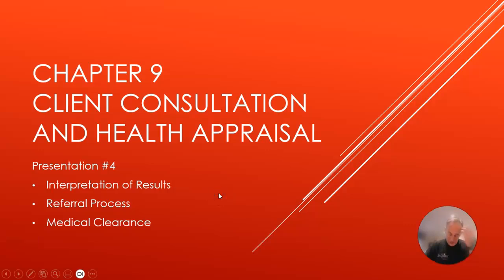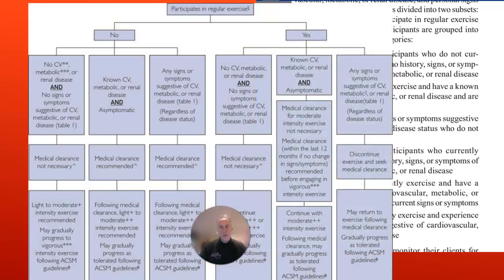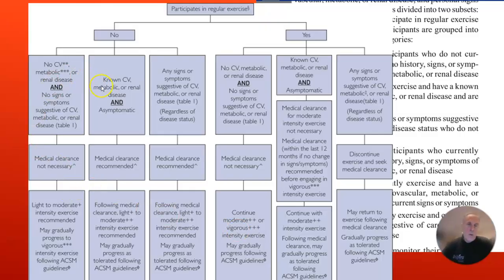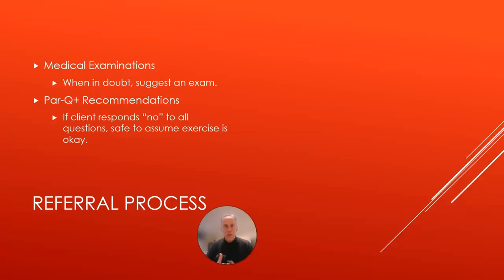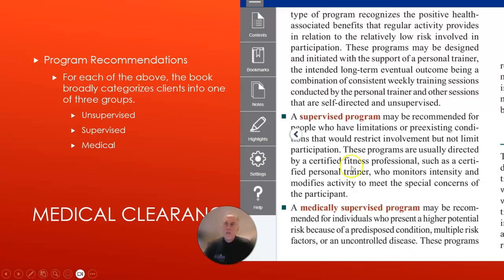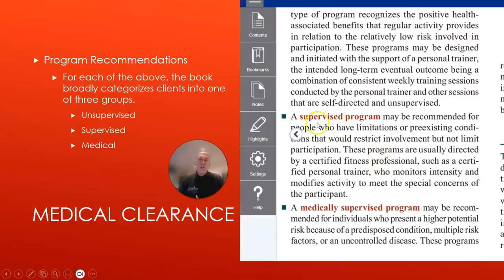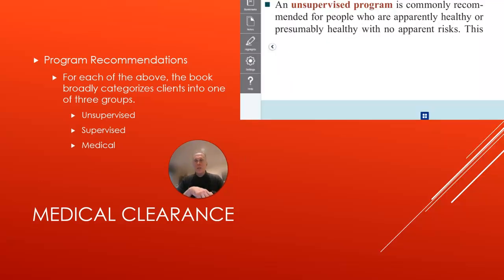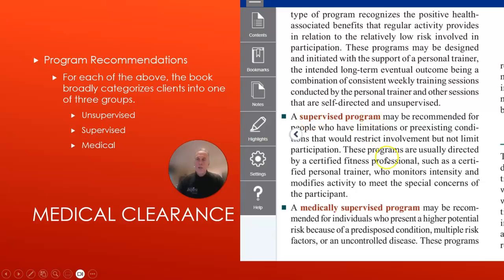NSCA Ch#9 Presentation #4 Interpretation of Results, ACSM Algo, Unsupervised, Supervised, Medical